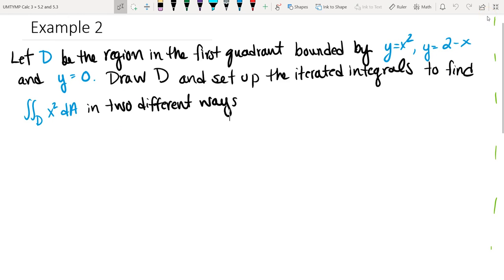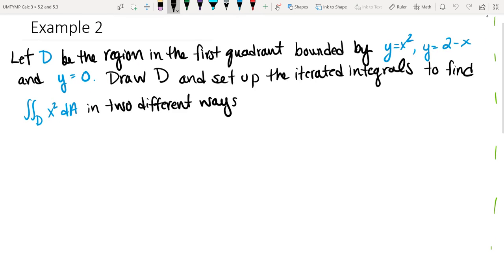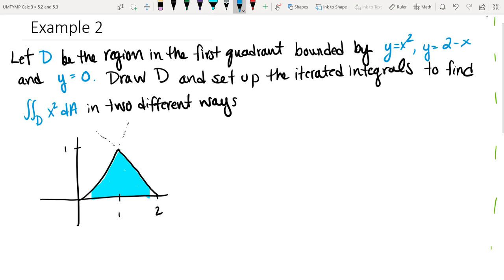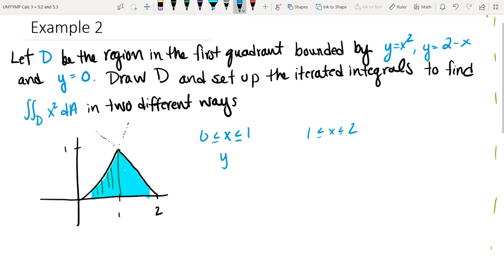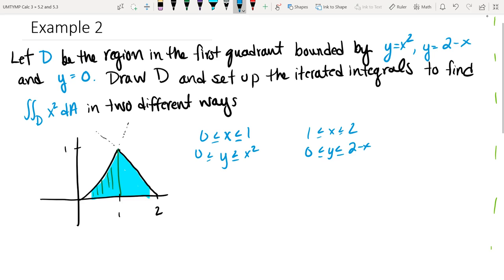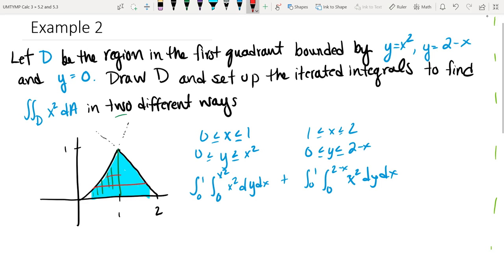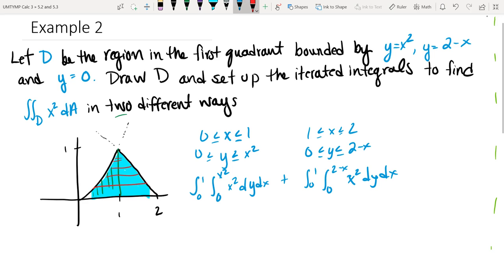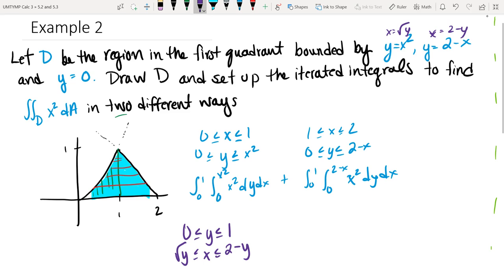5.2and5.3-5 Example 2